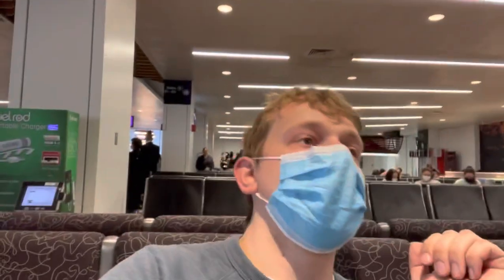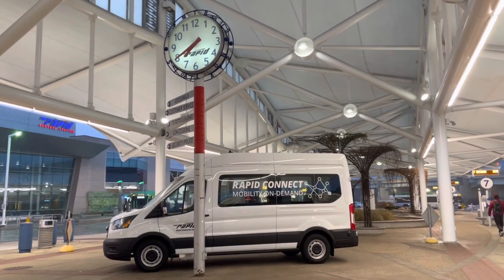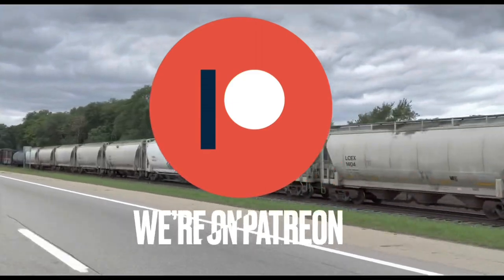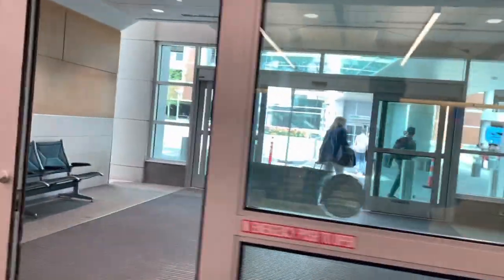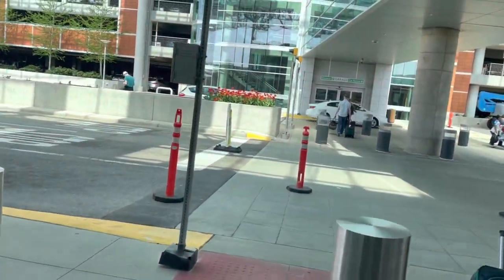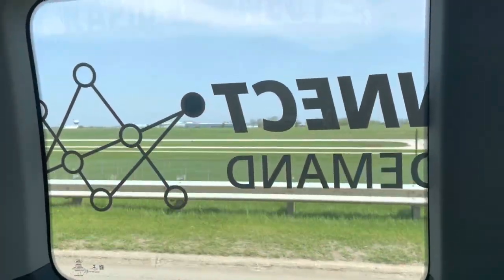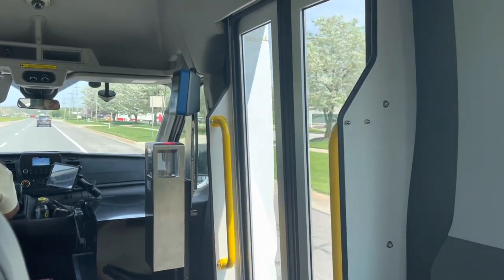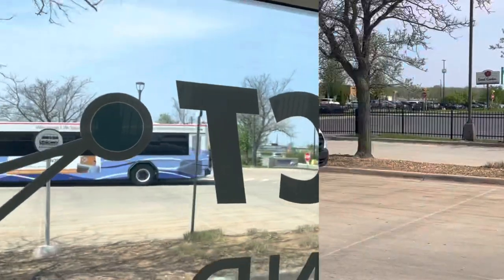Rapid Connect | Mobility On Demand in Grand Rapids, Michigan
Welcome to Part 2 of our Grand Rapids Celebration Week! To celebrate the past 4 years of being based in West-Michigan, and in light of moving to Chicago, we are uploading 3 videos this week about public transport in Michigan's second-largest city.

Today we are trying out Rapid Connect, a mobility -on-demand platform launched by bus operator the Rapid in 2022. While the mobility on demand service downtown is free and uses self-driving vehicles, Rapid Connect runs in the areas of Walker and Kentwood, costs the same as regular bus fare, and uses normal passenger vans. It requires all passengers to book a ride through an app. We used the service to travel from the airport to the Woodland Mall. It was a pleasant experience, everything worked great. Still, it does not compare to other forms of reliable public transportation.